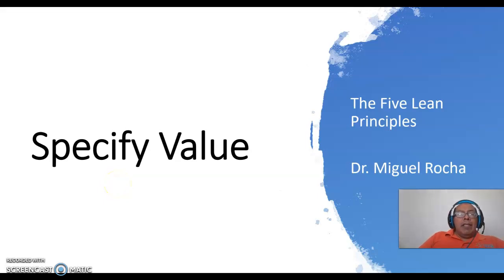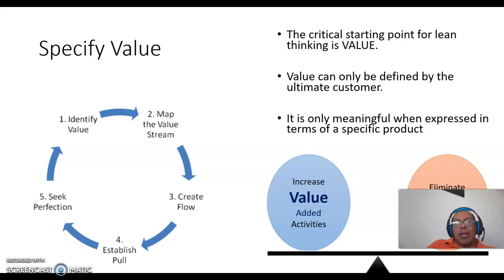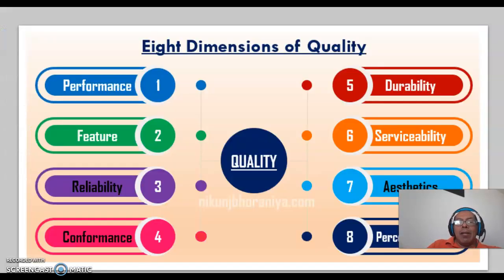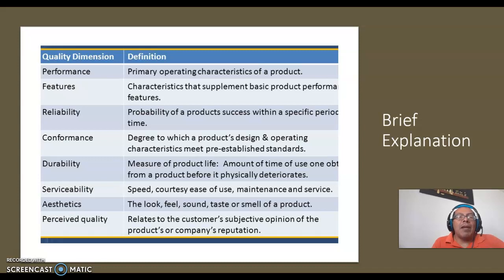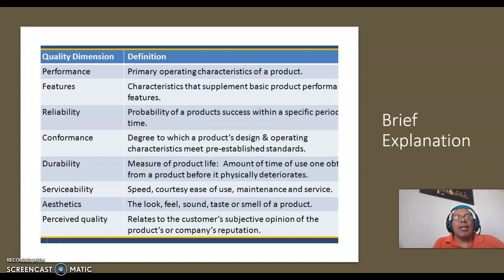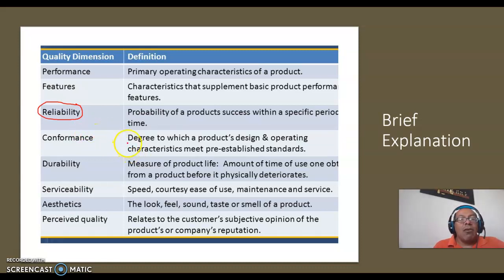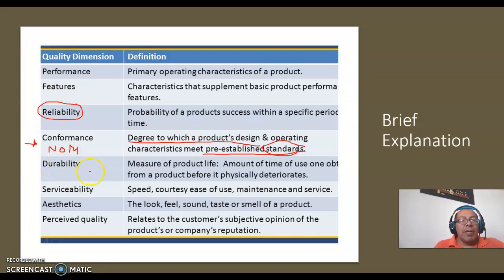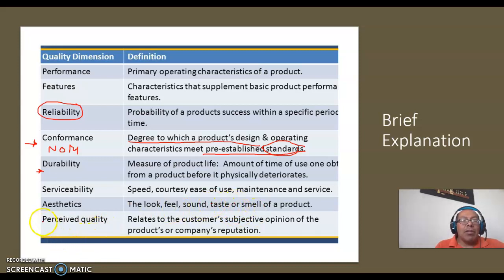Eight Quality Dimensions - Explanation